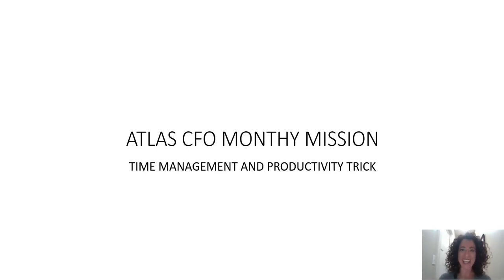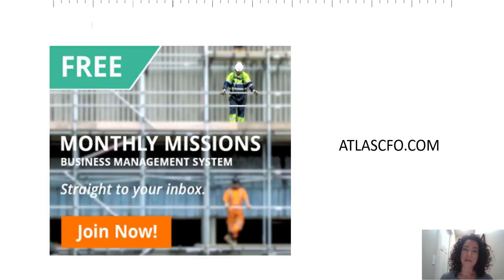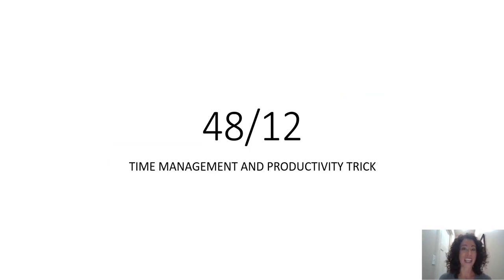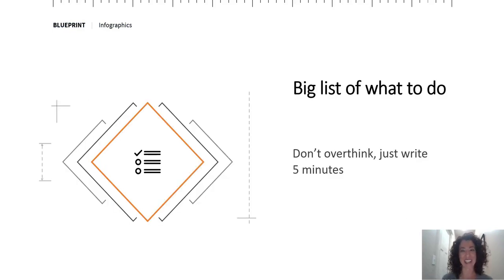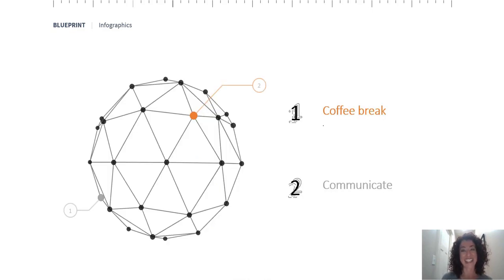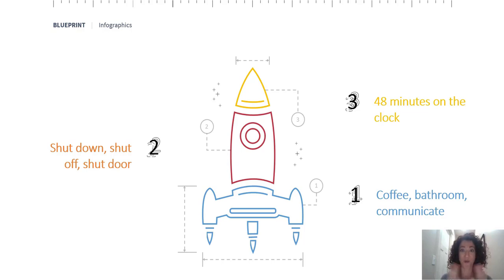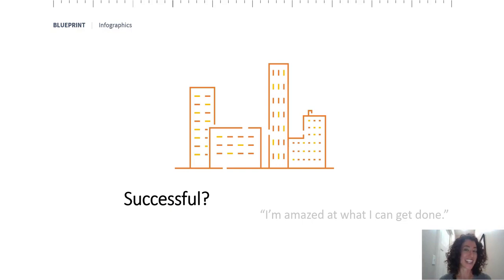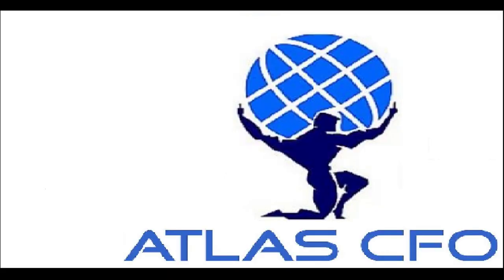Time Management Skills: Essential for Running a Successful Construction Business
Summer in commercial construction companies is a crazy busy time. Time management can help keep our sanity. In this monthly mission, Melissa at AtlasCFO shares her best productivity hack for getting things done.

Atlas CFO does not provide tax, legal or accounting advice. You should consult your own tax, legal and accounting advisors before engaging in any transaction.

In connection with estimates, forecasts, plans and financial projections prepared by Atlas CFO and its Subsidiaries. The user acknowledges that there are uncertainties inherent in attempting to make such estimates, forecasts, plans and projections, that the user is familiar with such uncertainties, that the user is taking full responsibility for making their own evaluation of the adequacy and accuracy of all estimates, forecasts, plans and projections so furnished (including the reasonableness of the assumptions underlying such estimates, forecasts, plans and projections), and that the user shall have no claim against Atlas CFO or its Subsidiaries with respect thereto. Accordingly, Atlas CFO and its Subsidiaries make no representation or warranty with respect to such estimates, forecasts, plans and projections (including any such underlying assumptions).